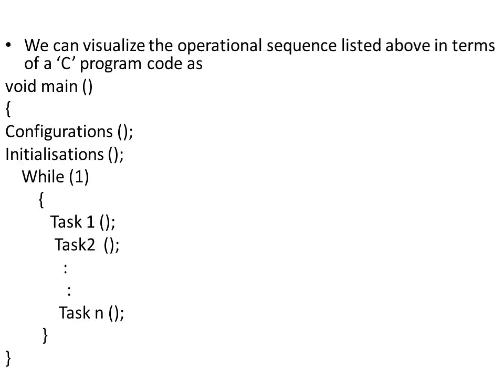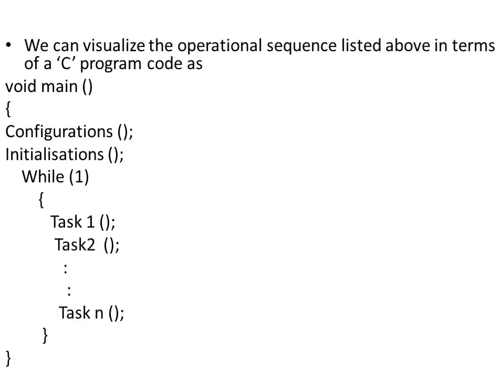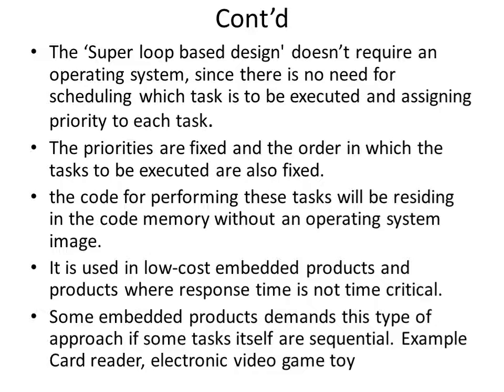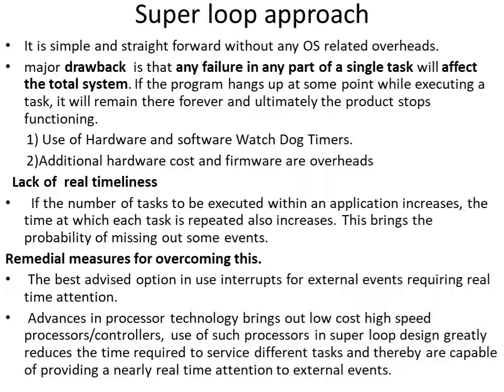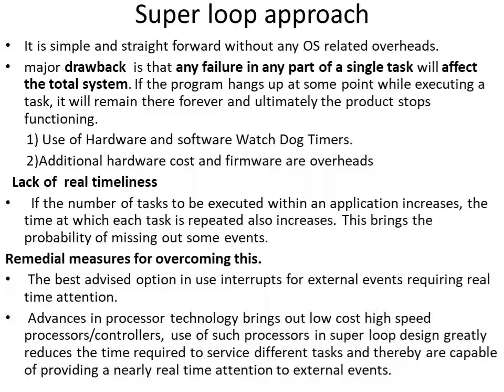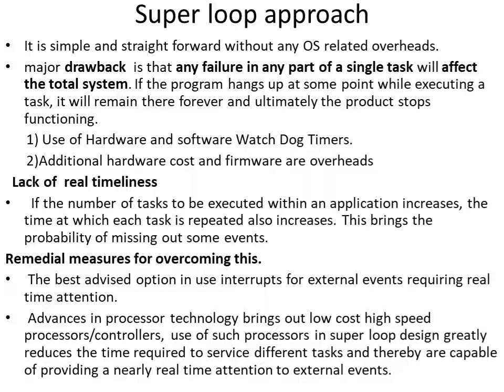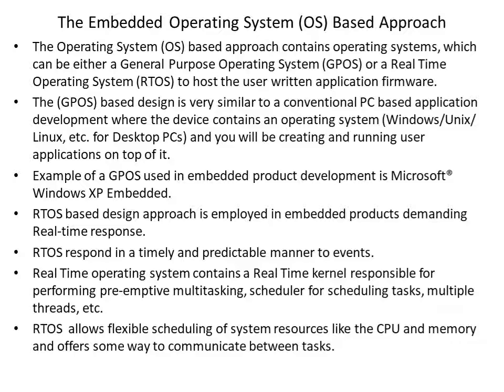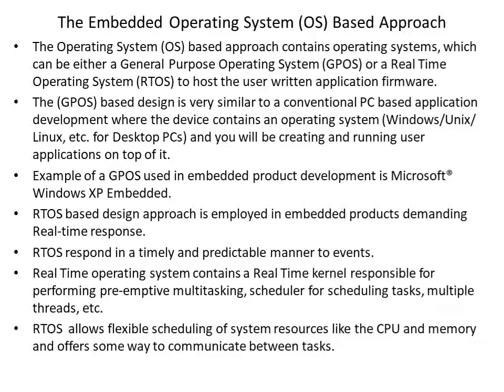Embedded Firmware Design and5 9